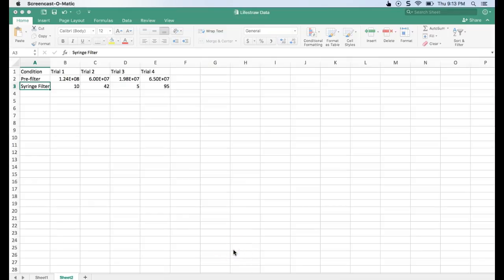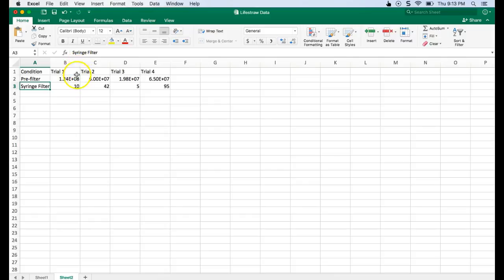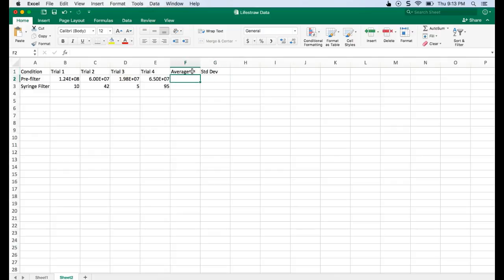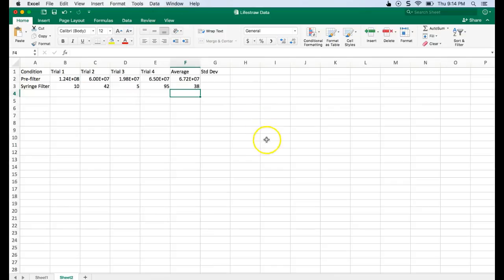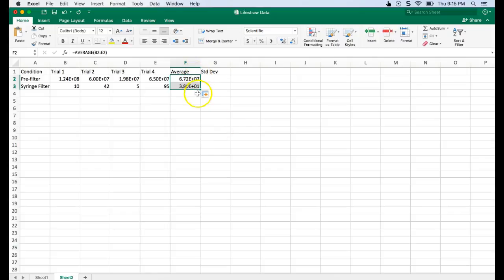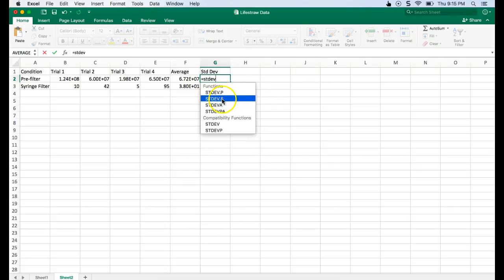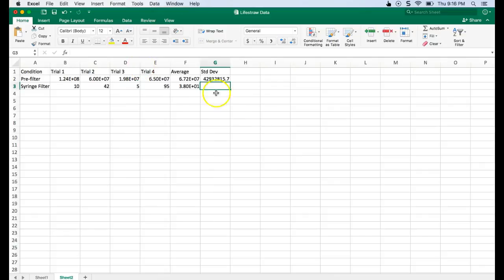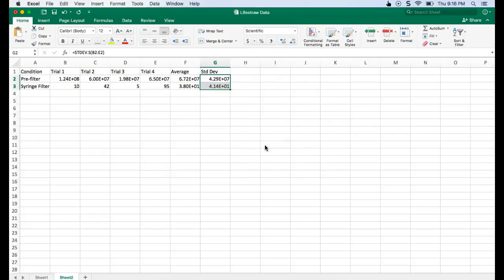Calculating Averages and Standard Deviations in Excel.